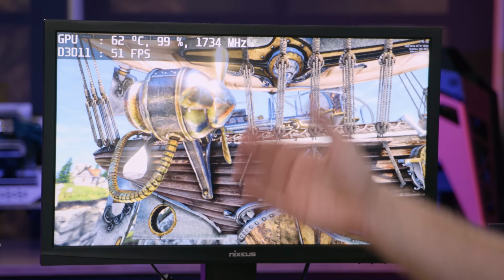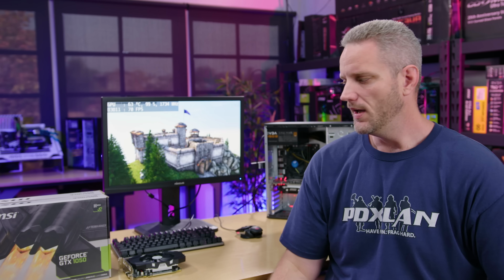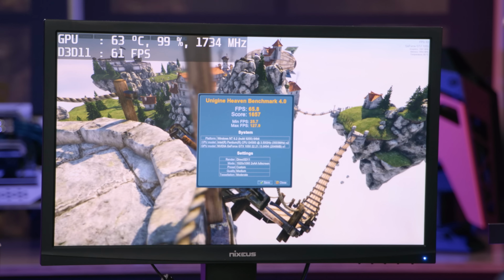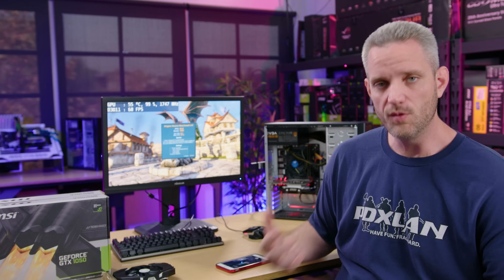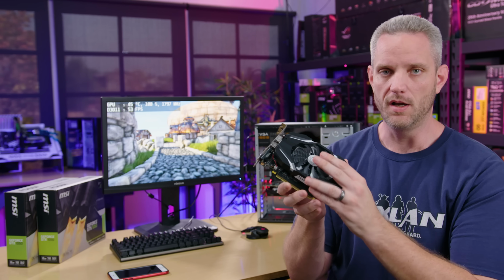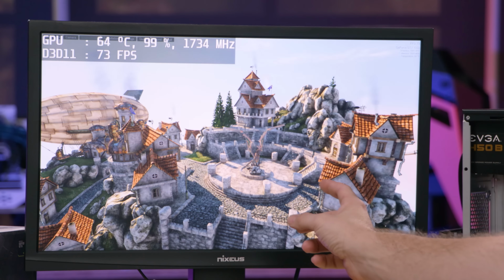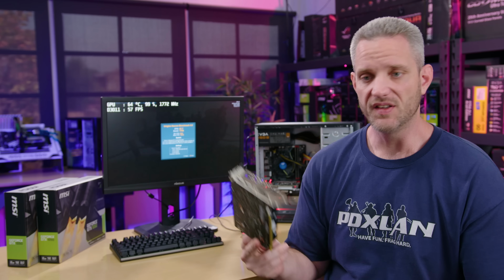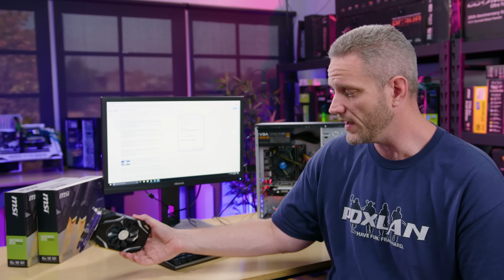GPUs are NOT created equal!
Diving deeper into figuring out the varying results in my budget build series, I decided to demonstrate and show how different two identical GPUs actually perform!

About JayzTwoCents